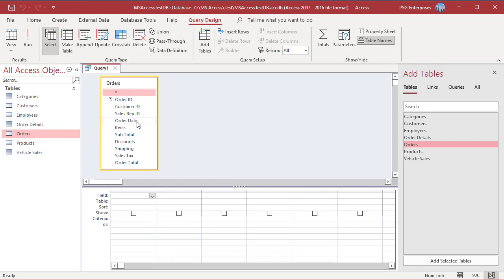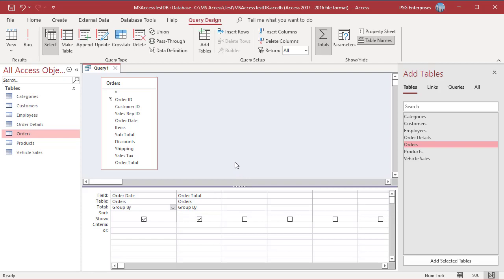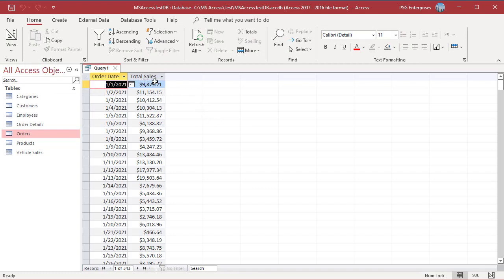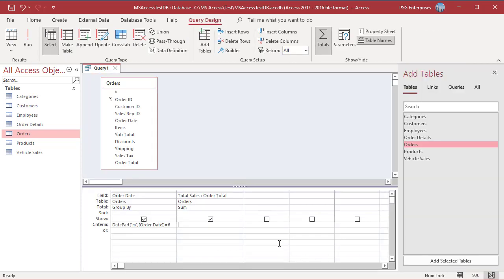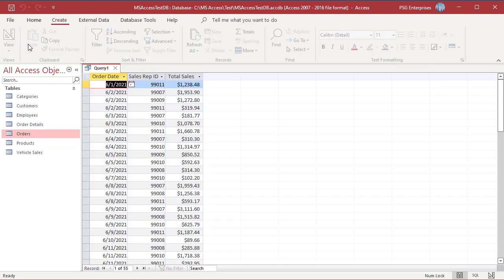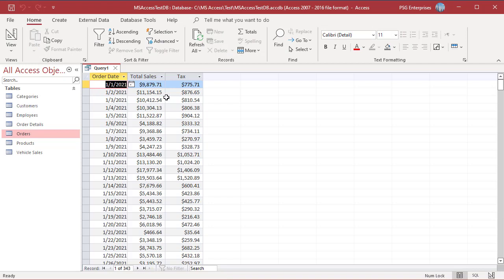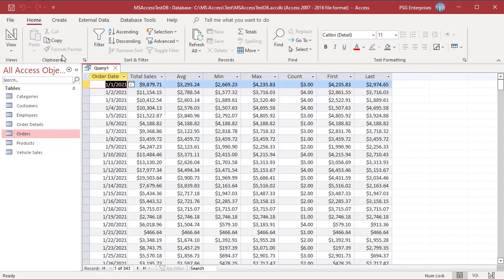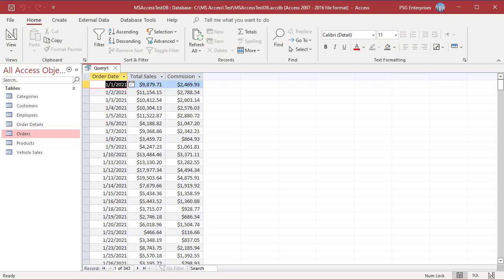Aggregate Queries in MS Access - Office 365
An aggregate query or group by query is a type of query you can build to help you quickly group and summarize your data. Summary queries perform a mathematical function, called an aggregate function on a field based on groups of values found in another grouped query field or fields. This video explains in detail how to create aggregate queries in MS Access.